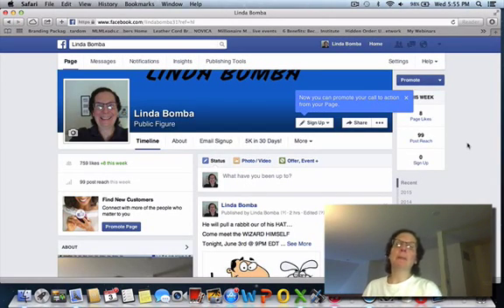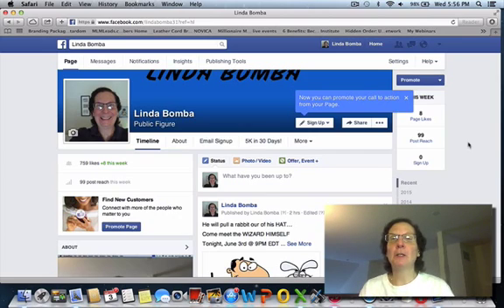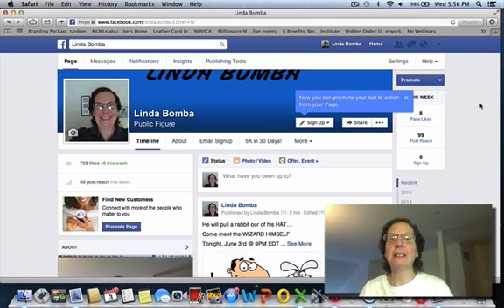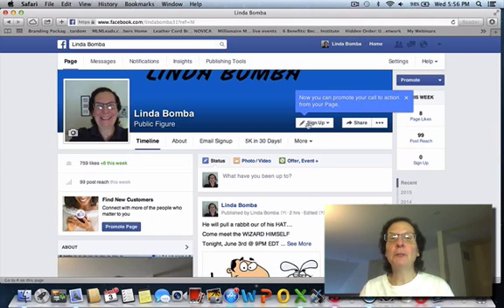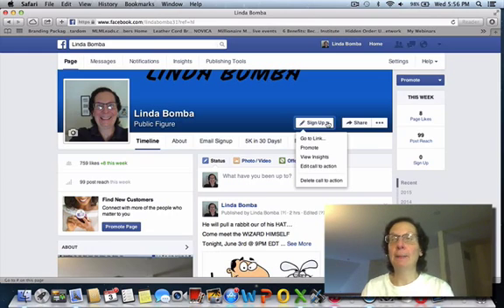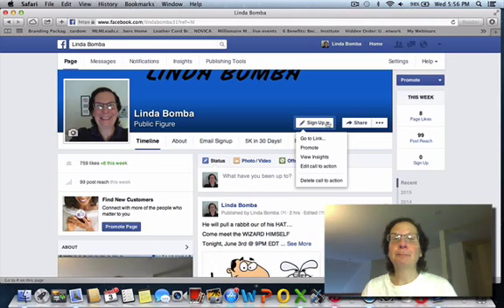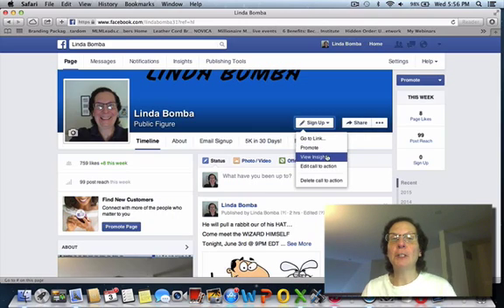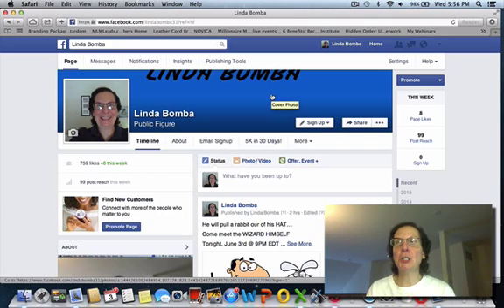How To Use The Call To Action Feature On Your Facebook Fan Page